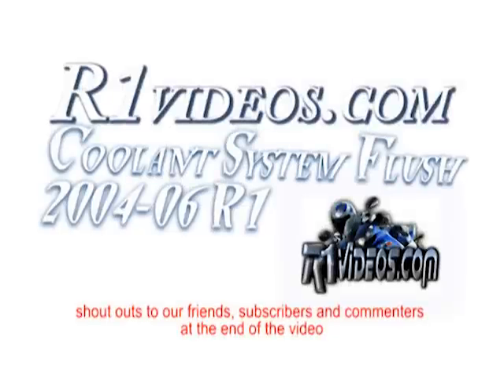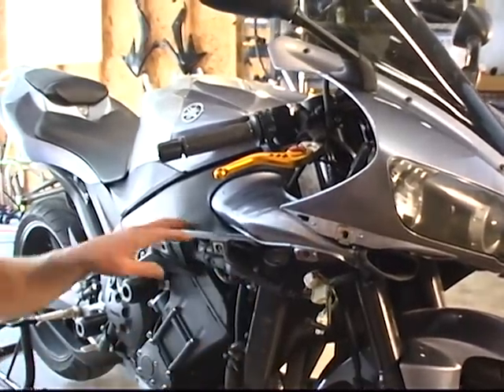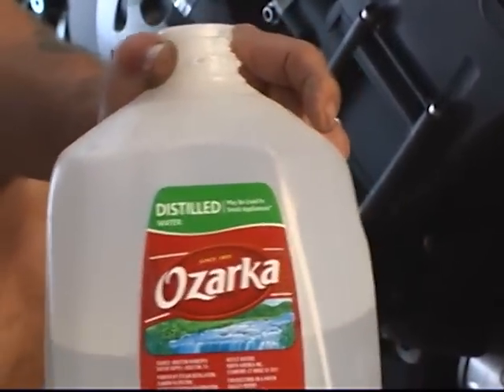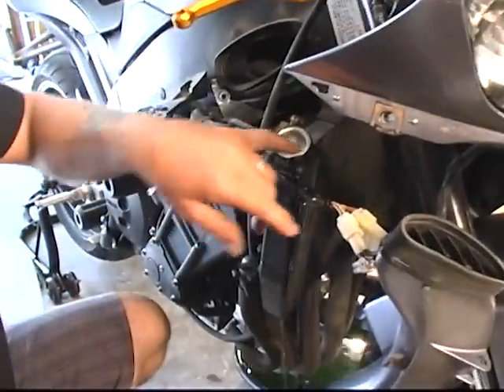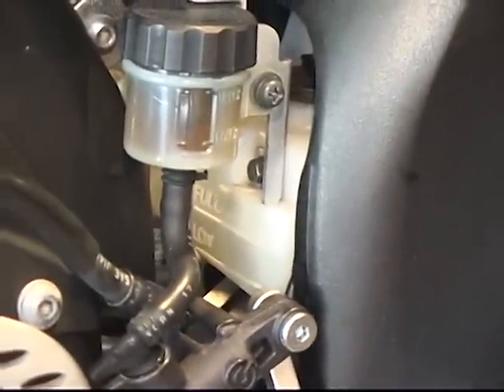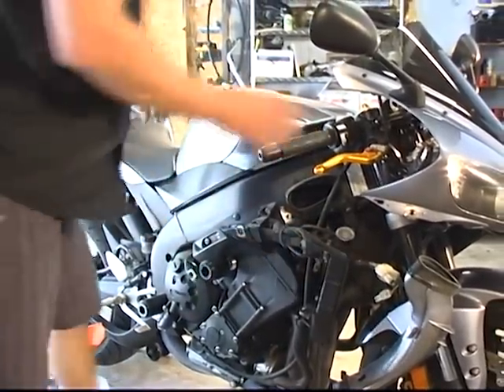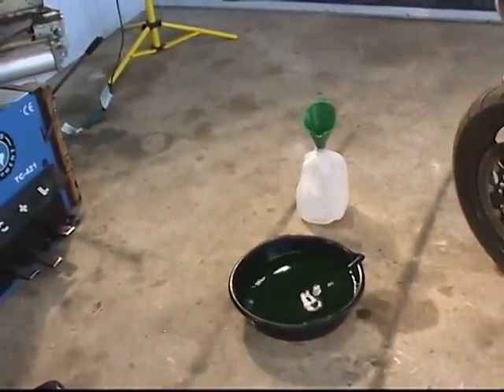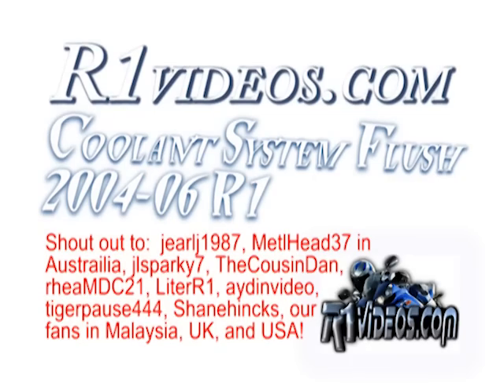How To Flush Coolant System 2004 2005 2006 R1 R1Videos.com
Camera Equipment
Camera

How to flush coolant system on 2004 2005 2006 Yamaha R1. Put another way, how to service radiator and radiator fluids on Yamaha YZF-R1. We show you how to drain and flush out old radiator coolant fluids and add Water Wetter and distilled water back in to make your R1 engine run at a lower temperature. You will also see how to remove upper fairings, and remove ram intake, and how to unplug blinker.

R1Videos.com
Upload #7

R1Videos.com  "How To Series"
How to video #4

Robert AT R1Videos.com

Camera:  Canon XL1s camera, mini DV tape
Post:  Premiere Pro CS5
Location:  San Antonio, TX
Presenter:  Todd
Cameraman / Production:  Robert